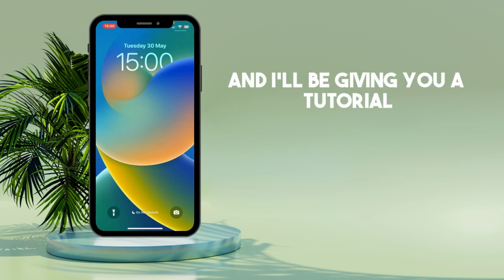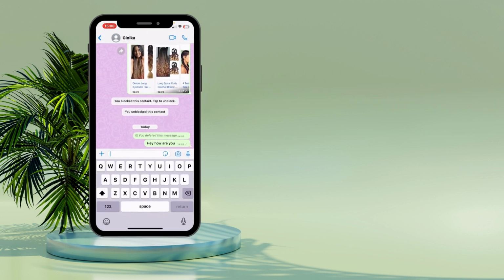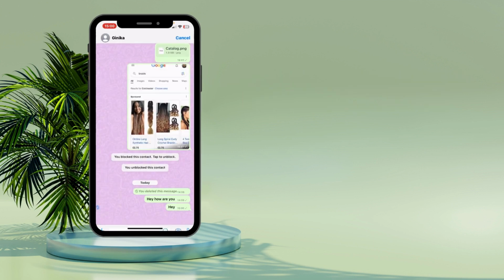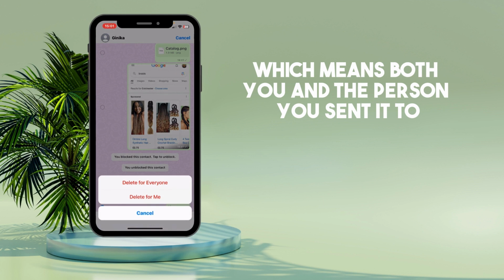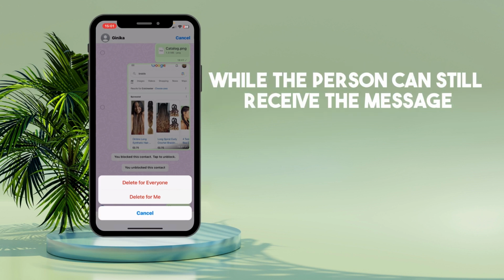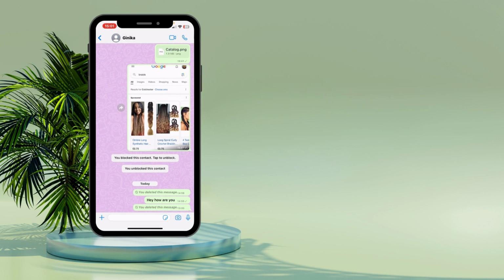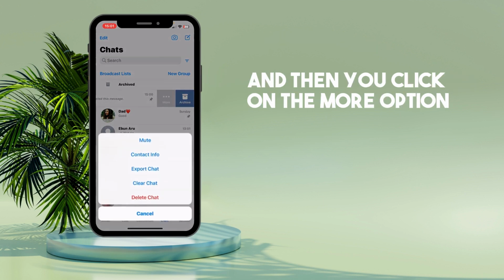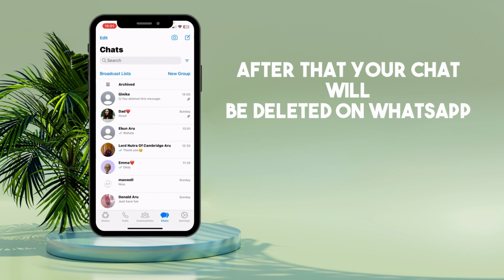How To Delete Messages And Chats On WhatsApp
Welcome to our latest tutorial on "How To Delete Messages And Chats On WhatsApp"! In this video, we dive into the practical steps to manage your WhatsApp conversations, ensuring your chats remain private and organized. Whether you're a seasoned WhatsApp user or new to the app, this guide is designed to help you navigate the process of deleting messages and entire chat histories with ease.

We begin by exploring the different types of deletions available on WhatsApp - from removing messages for yourself to deleting them for everyone in the conversation. Understanding these options is crucial for effective communication management. We also discuss the implications of each method, helping you make informed decisions about your chat history.

Moreover, our tutorial provides insights into the situations where deleting WhatsApp messages and chats can be particularly useful. Whether it's for decluttering your chat list, maintaining privacy, or simply starting afresh, we cover all the bases. We also touch upon the limitations of WhatsApp's delete feature, so you're fully aware of what to expect.

For those concerned about accidentally deleted messages, don't worry! We include tips on how to avoid common mistakes and how to recover from them if they occur.

By the end of this video, you'll be equipped with all the knowledge you need to manage your WhatsApp messages and chats effectively.